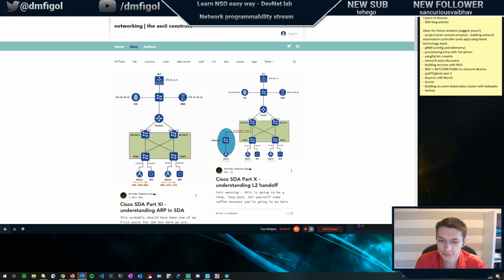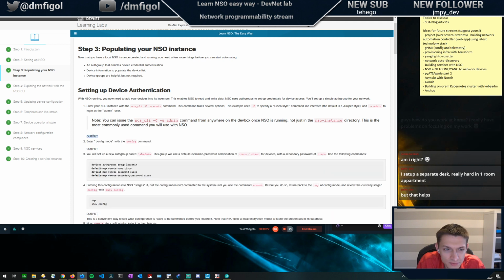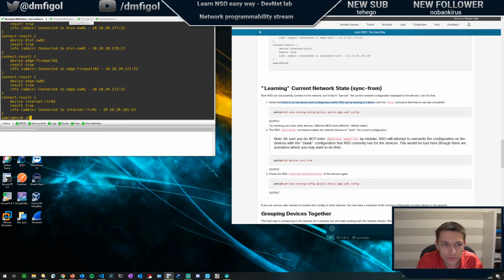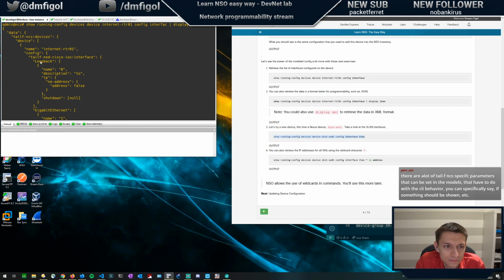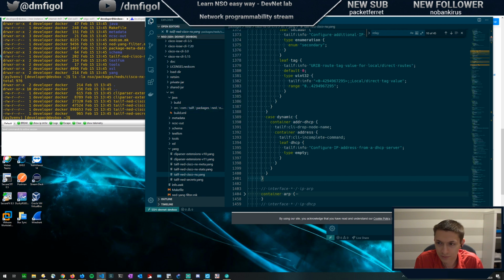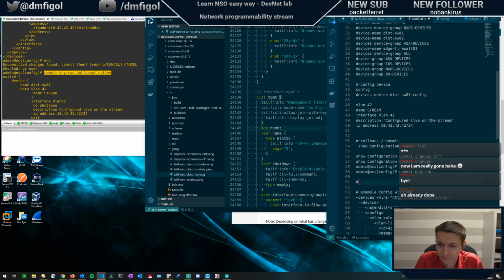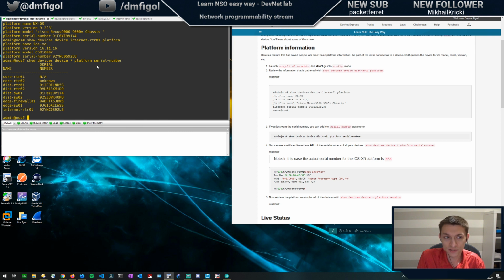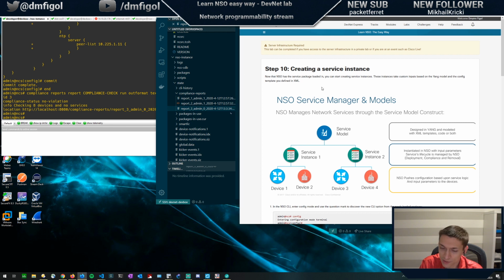Learn NSO the easy way – new DevNet lab | stream 2020/04/12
On this stream I was going through new NSO DevNet lab – Learn NSO the easy way created by Jason Belk. On top of it Hank Preston released NSO DevNet sandbox where you have NSO installed, but also a network topology consisting of IOS, IOS-XE, NX-OS, IOS-XR, ASAv devices up and running so you can use NSO to manage that mock network.
I've decided to skip the last two sections dedicated to services because of the lack of time. At some point I will dedicate a separate stream for Services with NSO.
Without a doubt, this learning lab coupled with the sandbox are THE BEST learning resources about NSO out there. In a couple of hours it takes you from "I know nothing about NSO" to "I know enough about NSO to approach common network operation tasks and continue learning on my own". I am impressed and I can definitely recommend every network engineer to go through this lab (you can benefit from NSO even if you don't write code!).

Timecode:
0:00 – Introduction
1:35 – Announcements
9:40 – What are new NSO resources, what is the plan for the stream
12:50 – Refreshing what NSO is and how it is different to many other products
16:55 – Setting up the environment and creating a new NSO instance
29:45 – Adding devices to NSO and saving current config to CDB (sync-from), grouping devices
1:09:50 – Exploring network configuration using NSO CLI
1:28:50 – Updating network configuration using NSO CLI
2:15:00 – Rollback
2:44:10 – Using device templates for configuration
2:53:50 – Retrieving operational data from network devices
3:07:00 – Network configuration compliance
3:14:50 – Exploring NSO GUI
3:18:25 – Conclusions, summary and wrap-up of the stream